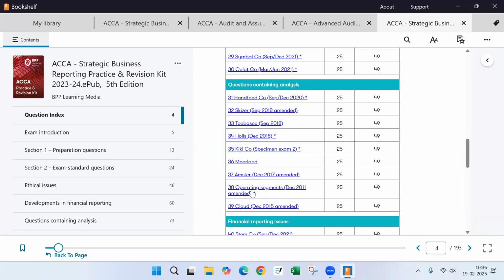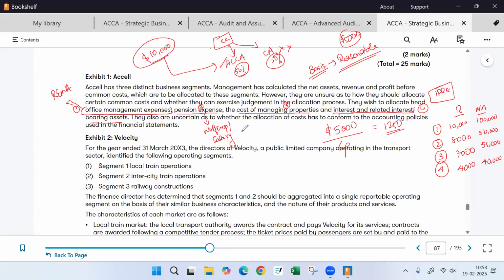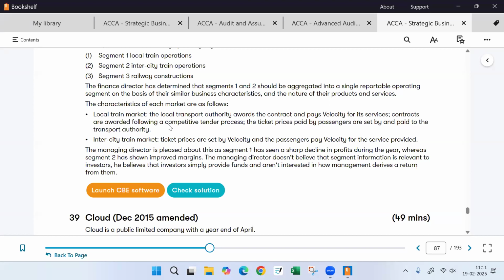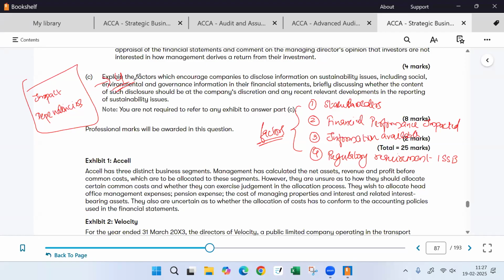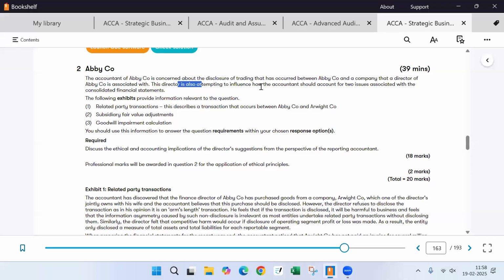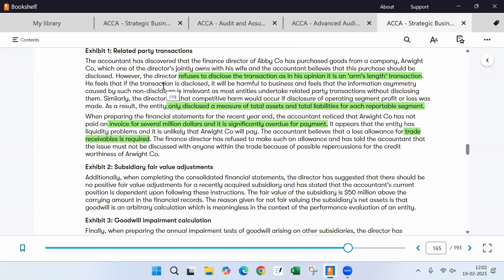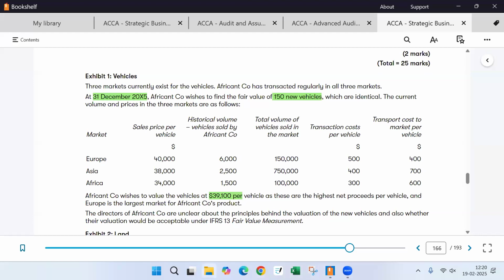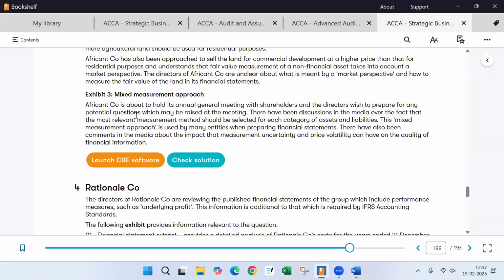SBR Revision Class Part 3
ACCA- Strategic Business Reporting- Revison Class- Part 3